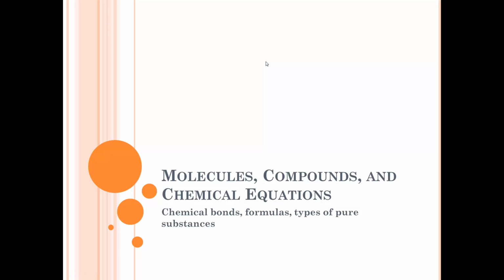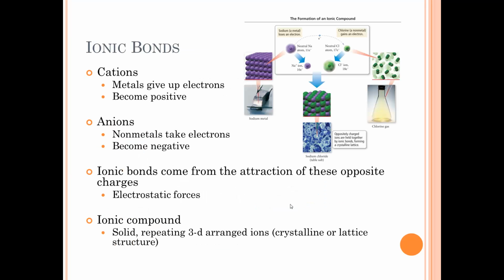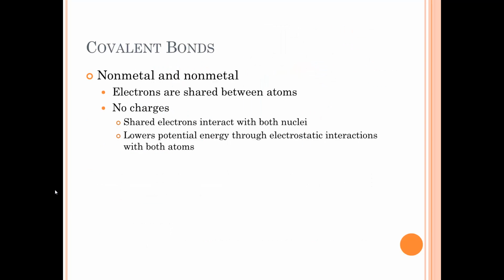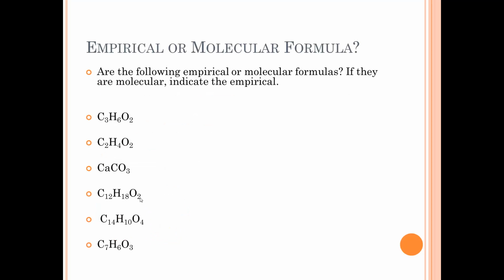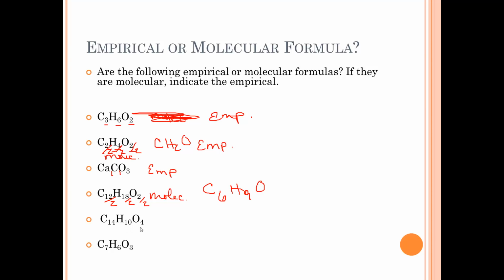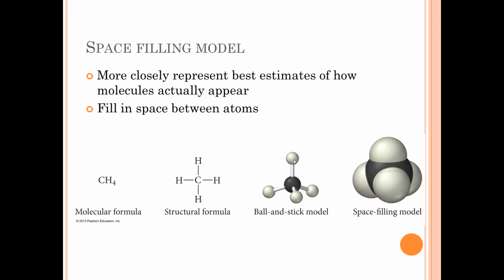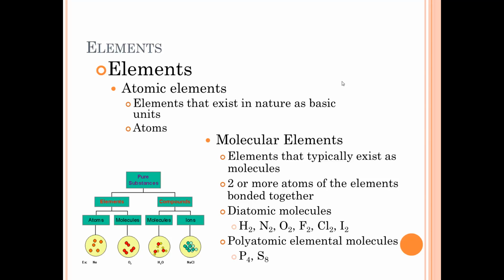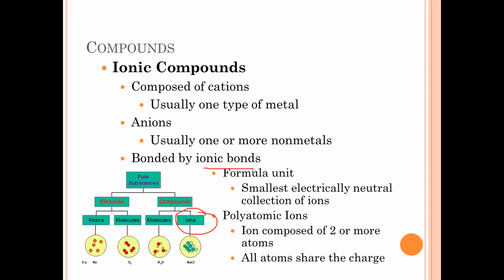chemical bonds, formulas, and types of pure substances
This tutorial provides an introduction to bonding, molecular representations and an overview of pure substances.